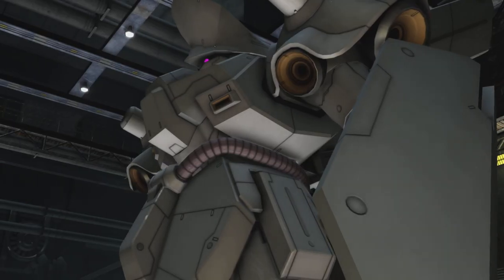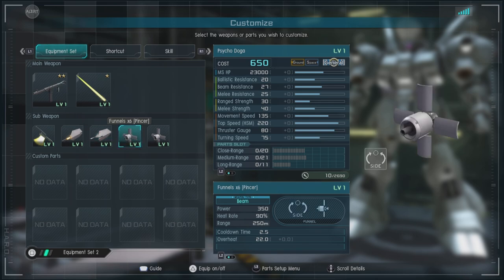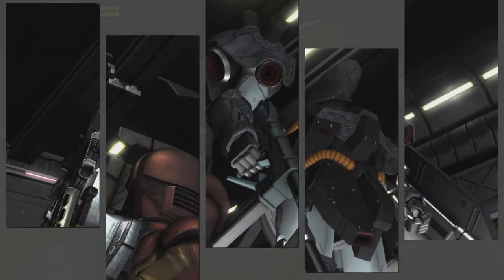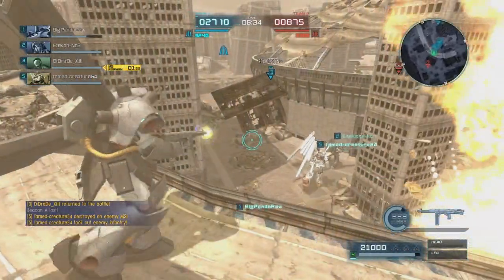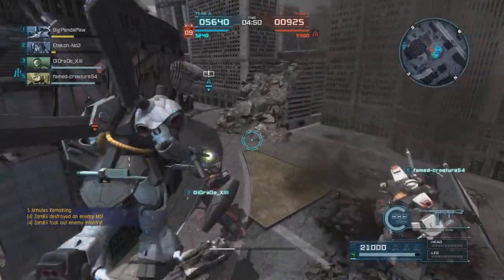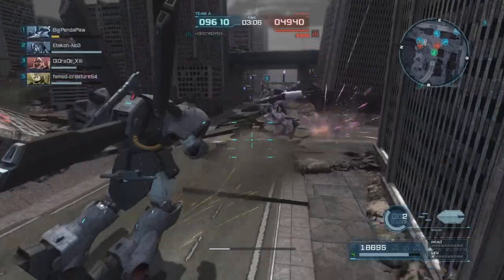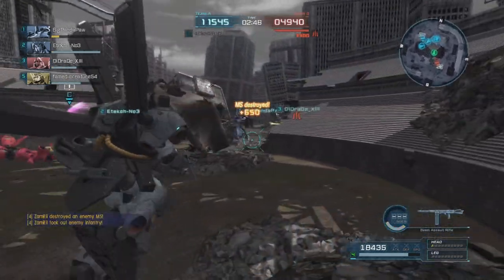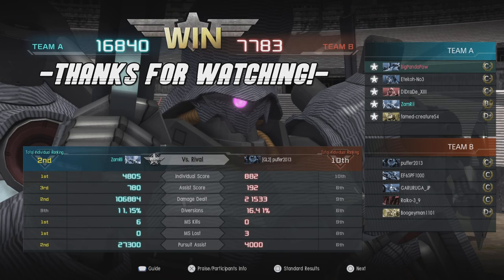MrNobodyPresents: The Psycho Doga!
A unit I really really didn't expect to have let alone being doing much in terms of recording. Its a good suit that sits between standard Geara Doga play and that of Guss' Jagd Doga. So join me as I go over its features, loadouts, and show things off with a match.